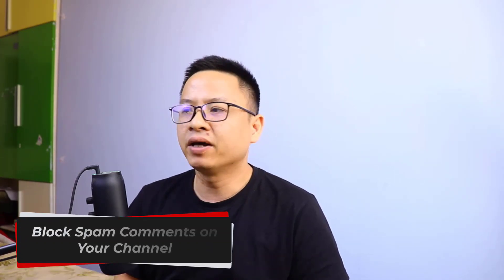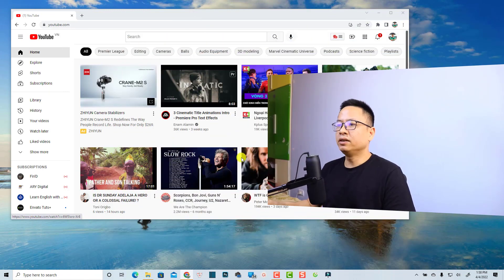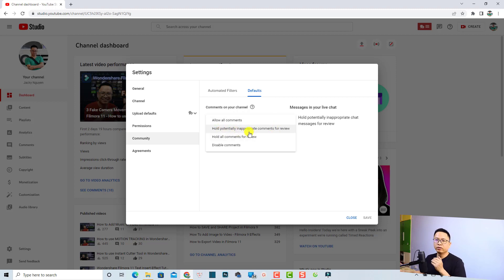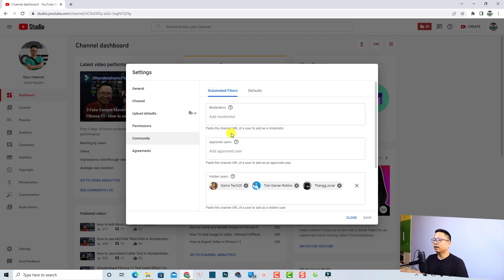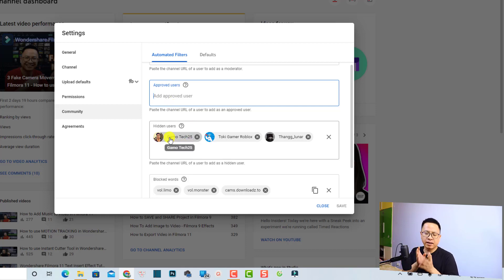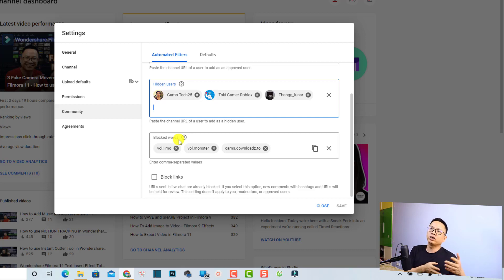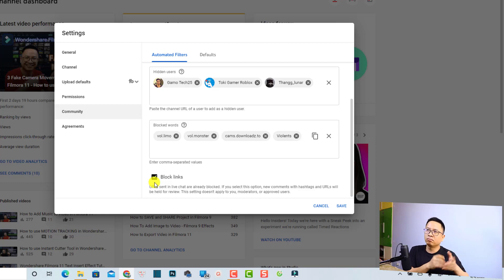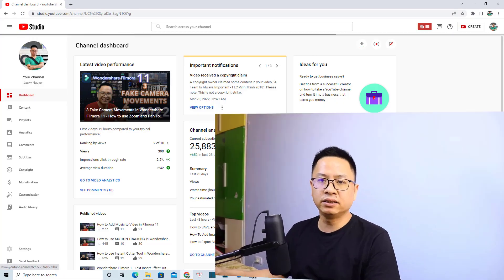How to Block Spam Comments On YouTube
This tutorial shows you how to block spam comments on YouTube easily with just some simple settings in your YouTube Studio.

My favorite video editing software is Wondershare Filmora 11.